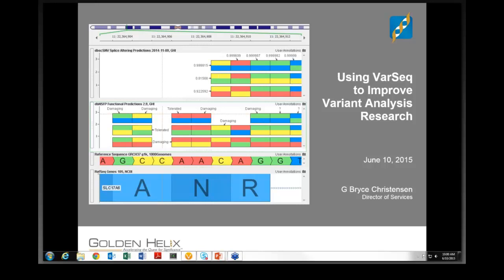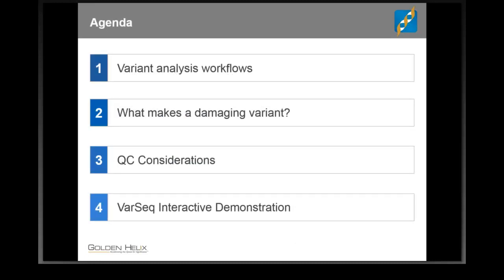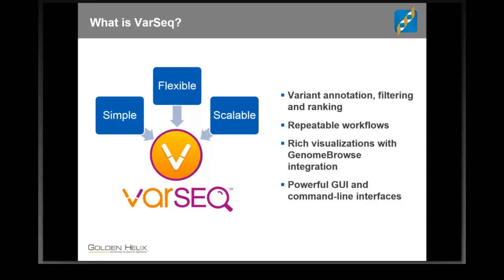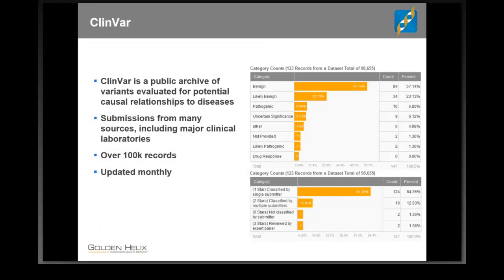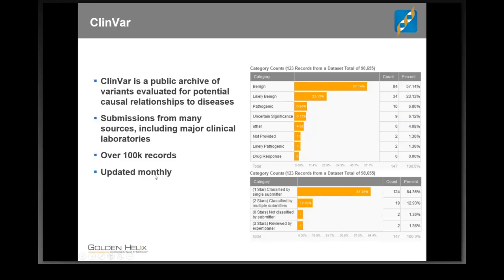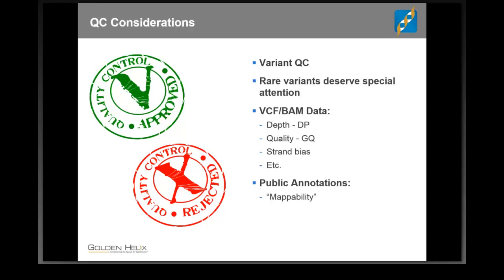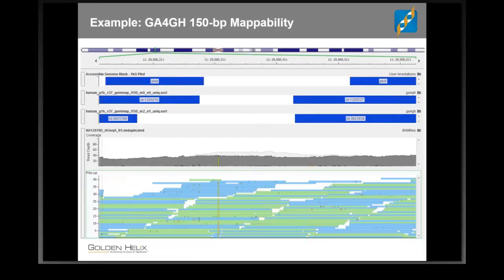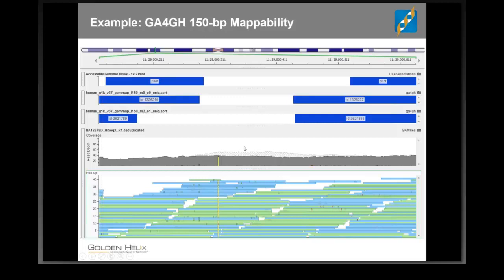VarSeq VariantAnalysisResearch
In this webinar presentation, we will review workflow strategies for quality control and analysis of DNA sequence variants using the VarSeq software package from Golden Helix. VarSeq is a powerful platform for analysis of DNA sequence variants in clinical and translational research settings. VarSeq provides researchers with easy access to curated public databases of variant annotation information, and also enables users to incorporate their own local databases or downloaded information about variants and genomic regions.